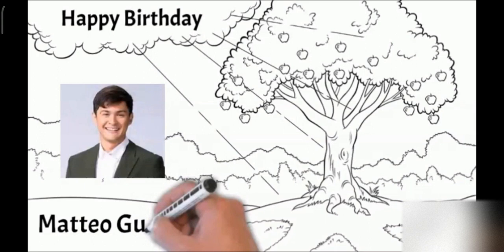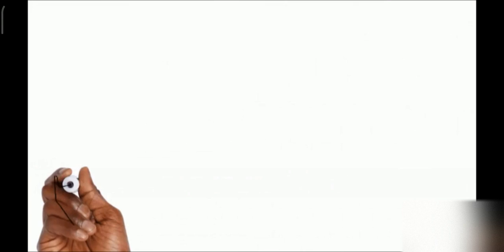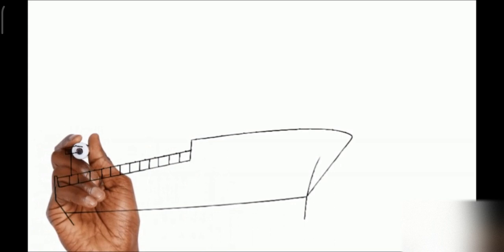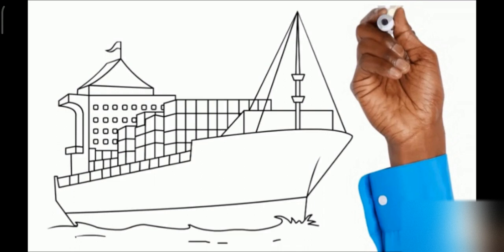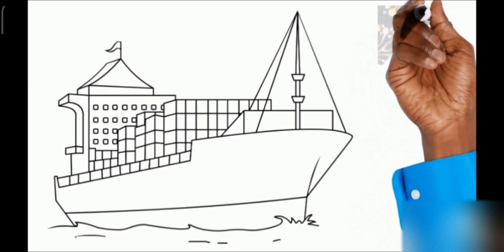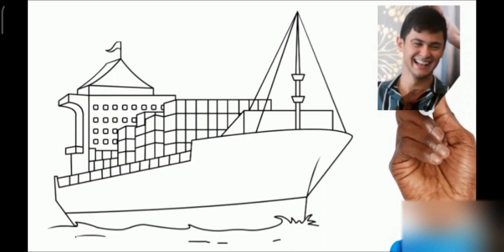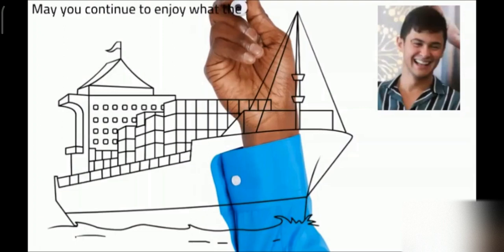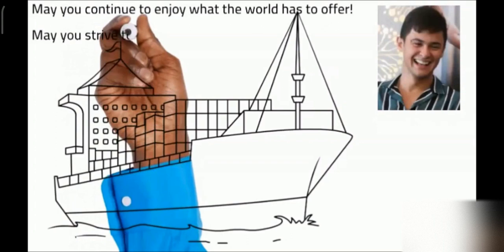Matteo Guidicelli Predictions for his 31st Year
Prediction are not 100% accurate. Predictions do not replace professional medical/legal/business opinion and advice. It will not force you to follow a particular course of action, or attempt to exert any form of control over your free-will and common sense.

Any decisions made, or actions taken by you as a result of the predictions are your sole responsibility and have not been forced upon you, by me. I assume no legal liability for any damages, losses, or other consequences of any client/viewer decisions, subsequent to, or based on, the predictions. Please use your own common sense and judgment at all times.

Viewers and clients discretion is advised.